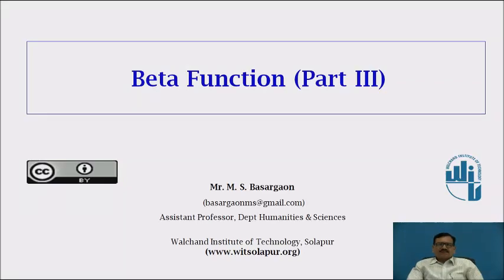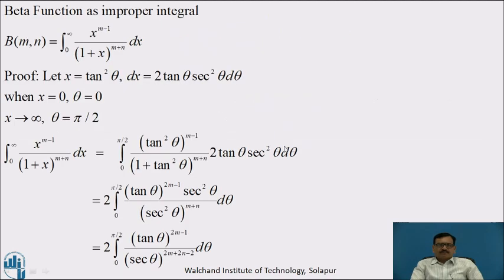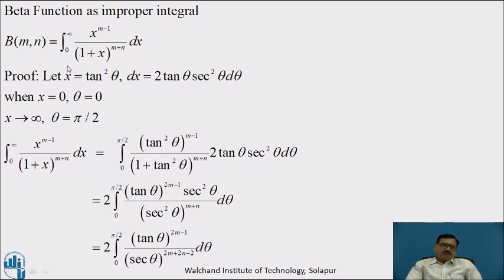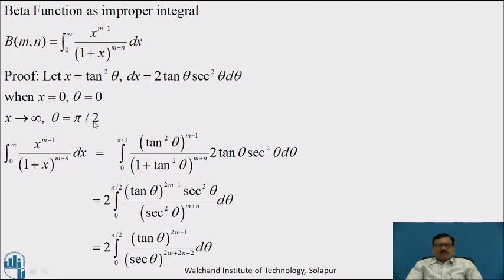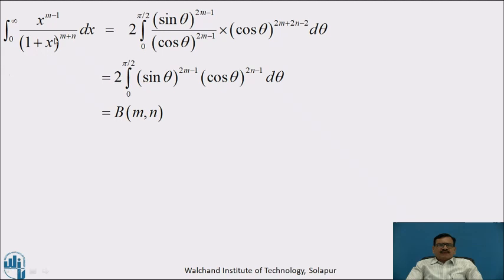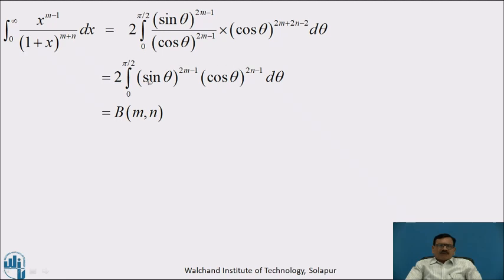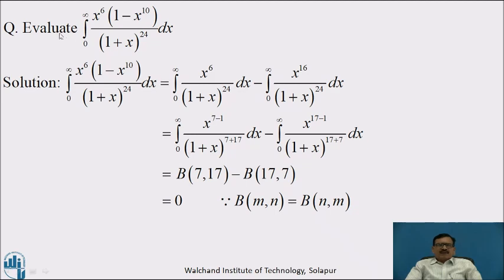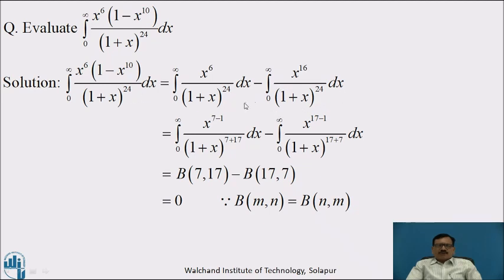Beta Fucntion Part III